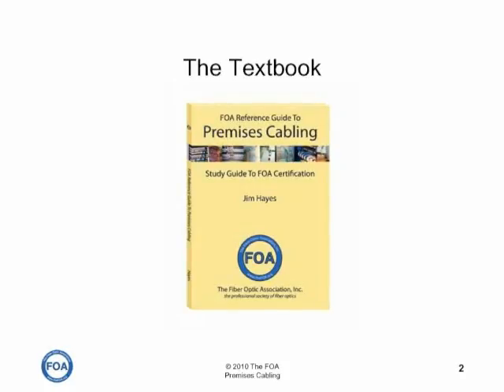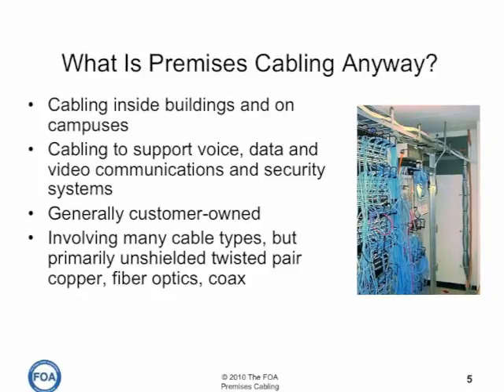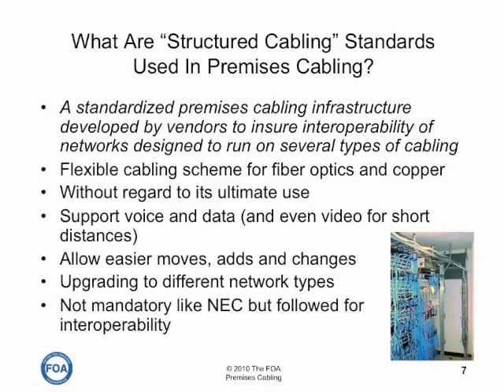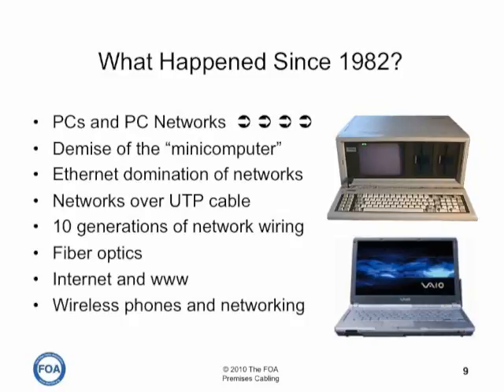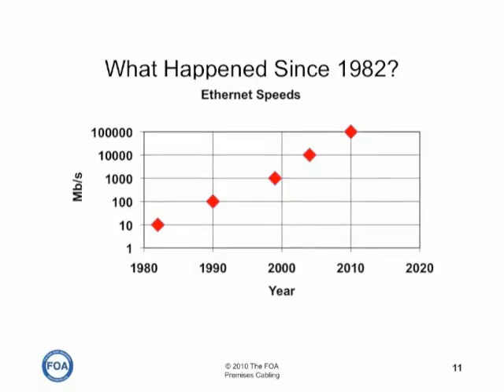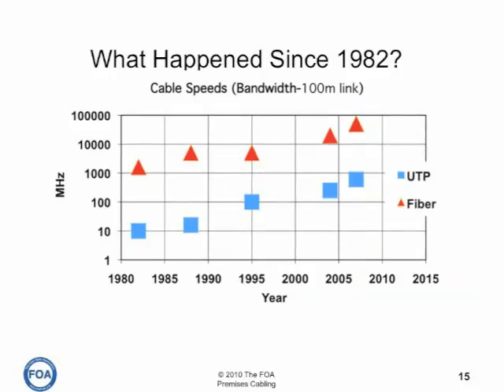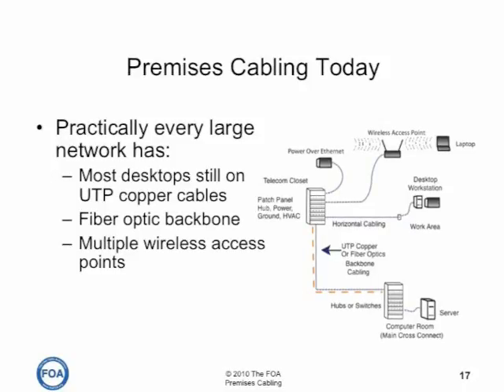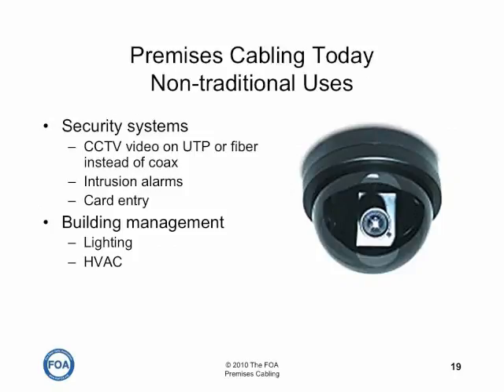Premises Cabling Lecture 1